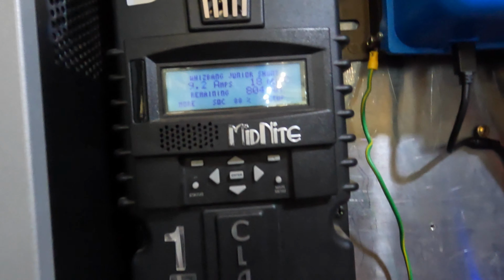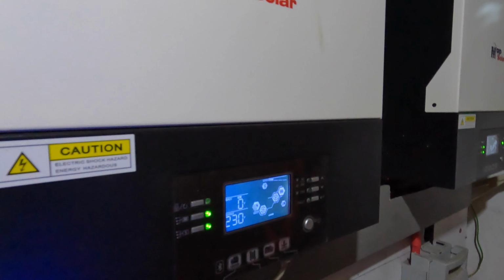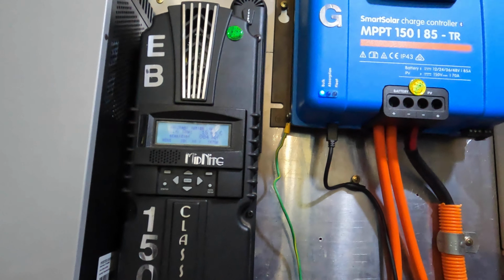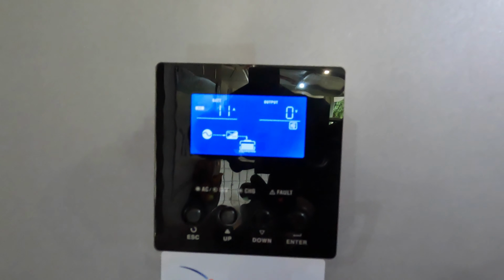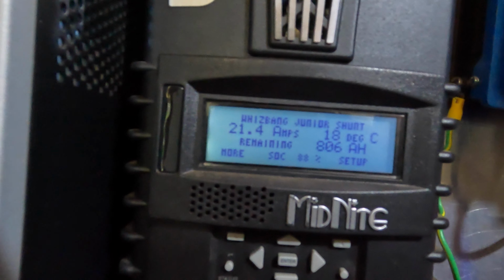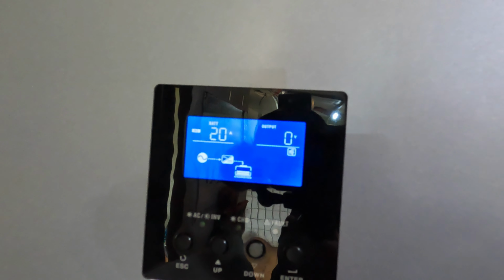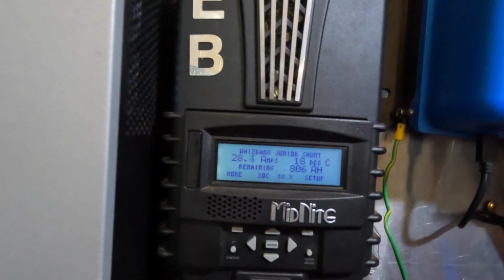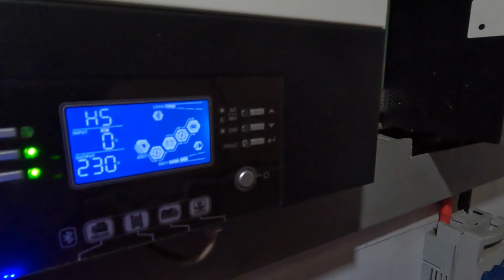The hum of generators in the morning. More Power Problems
Channel Member?

1) A house roof looks unfinished until it has solar panels on it.
2) A man is not looking after his family until he is producing his own power.
3) Solar systems can be kind of pricey at first. Having power when no one else does, PRICELESS

PowerDirector 365